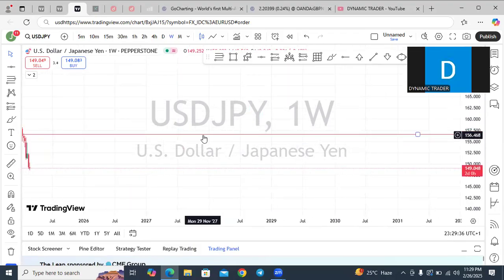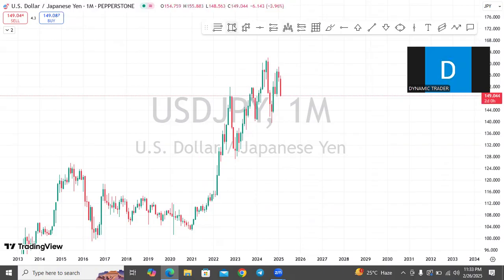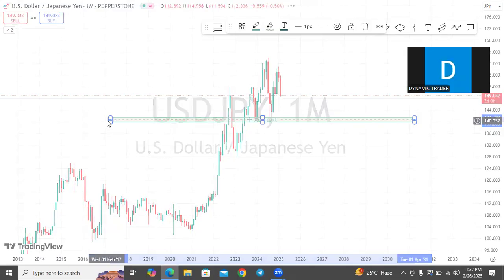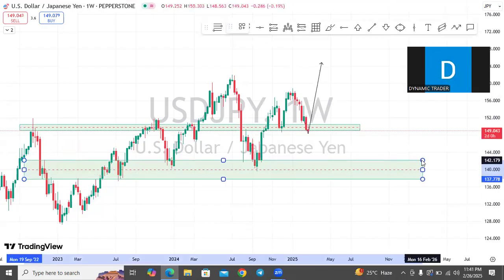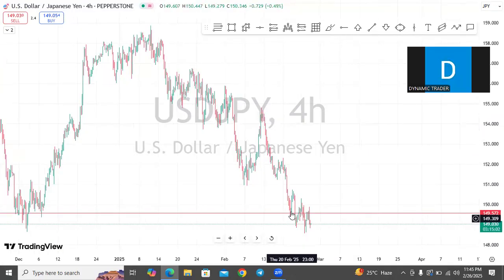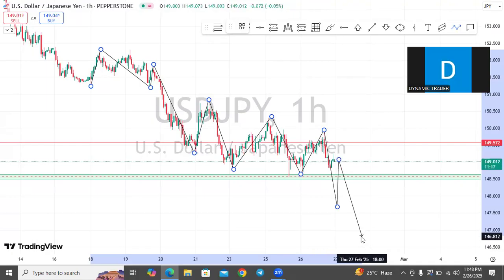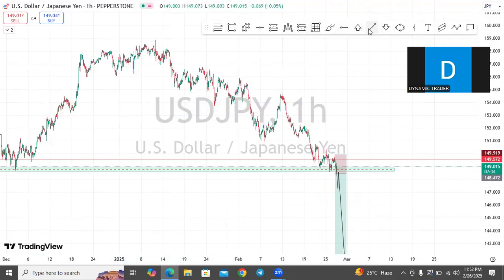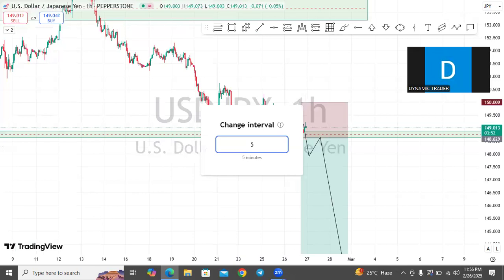BREAKING: HOW TO TRADE BREAK AND RETEST THE EASY AND RIGHT WAY